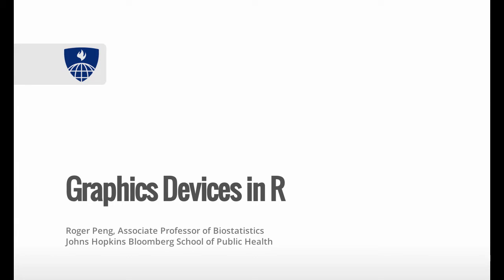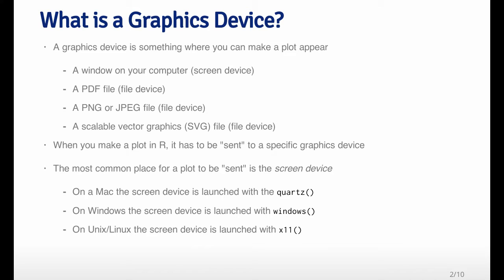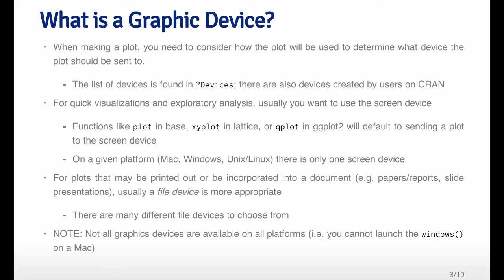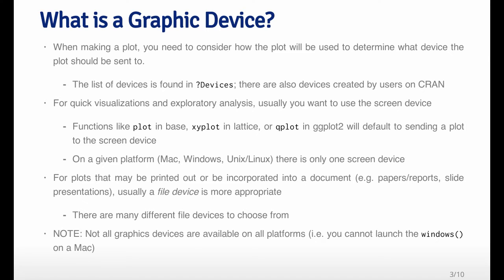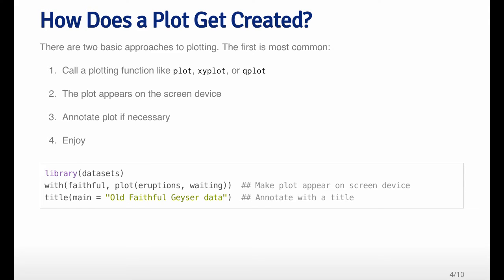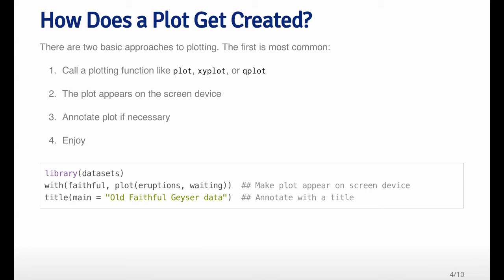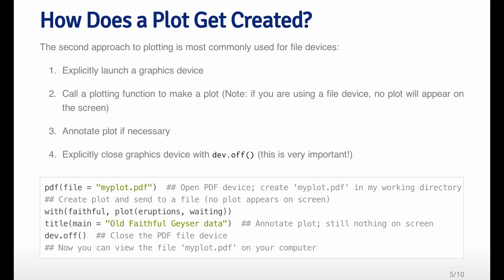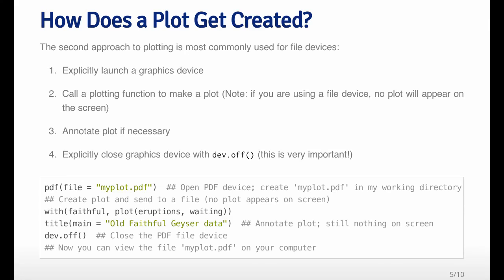Exploratory Data Analysis: Graphics Devices Part 2